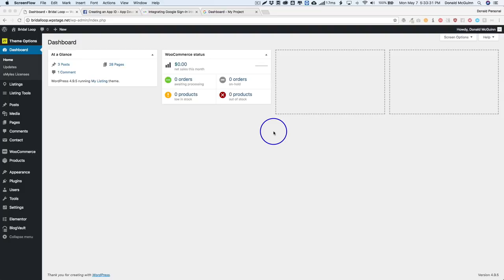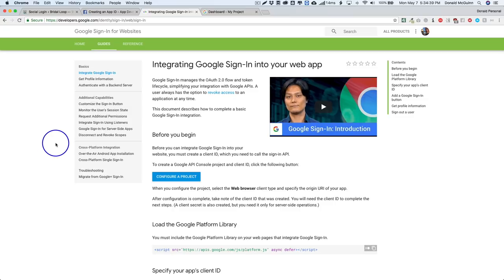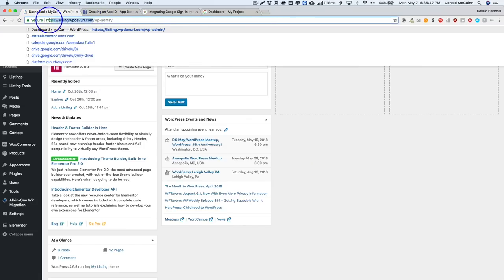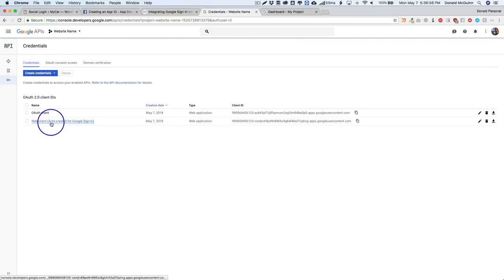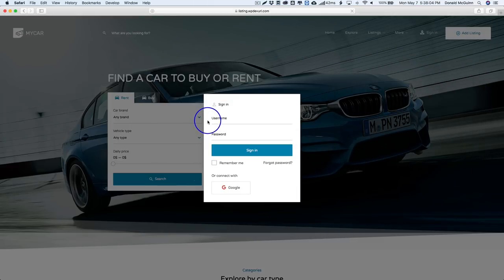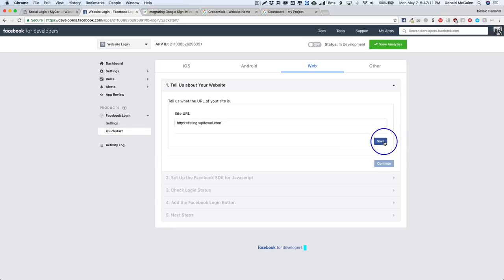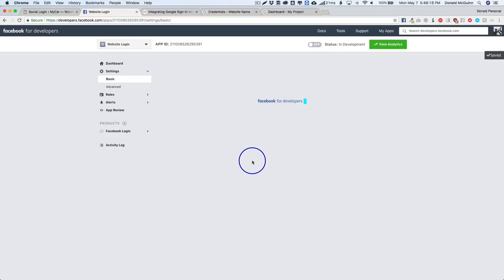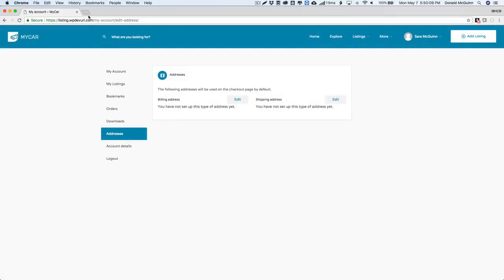MyListing Social Login v1.6.5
A step by step walkthrough on adding social media login with MyListing version 1.6.5 and above.